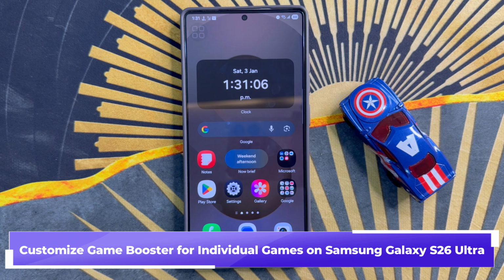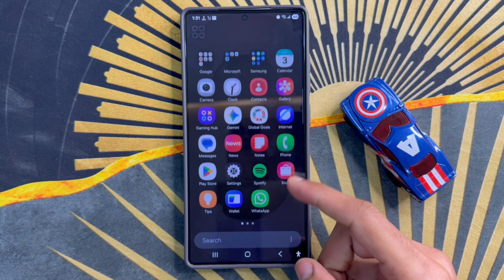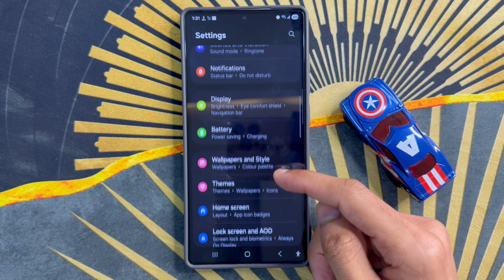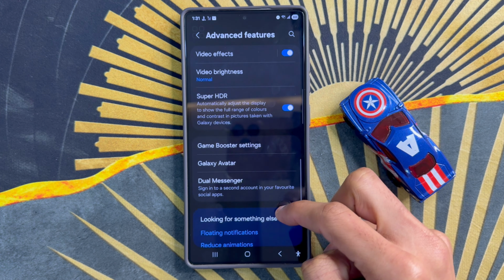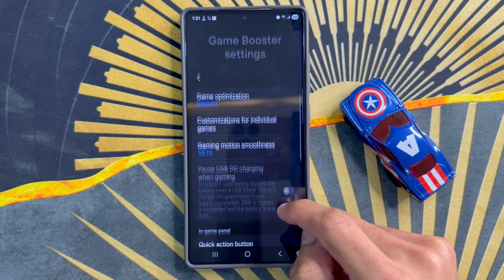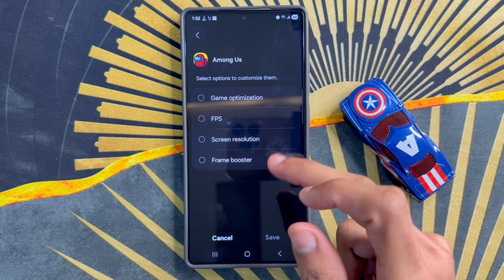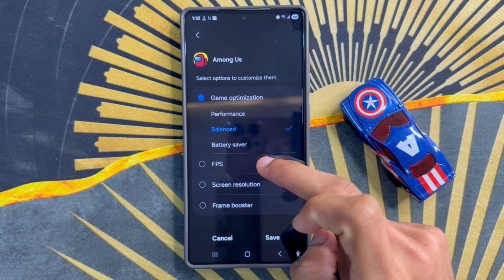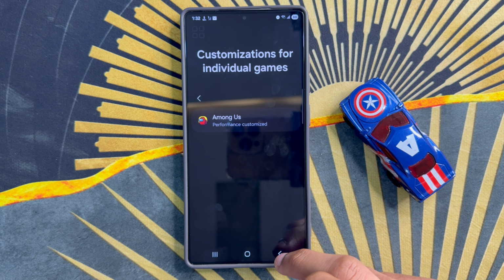How to Customize Game Booster for Individual Games on Samsung Galaxy S26 Ultra